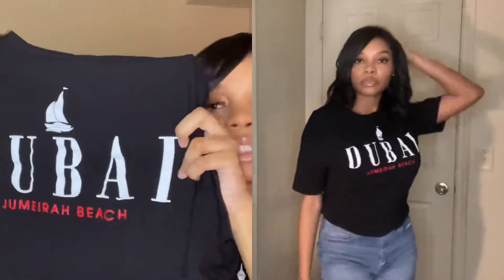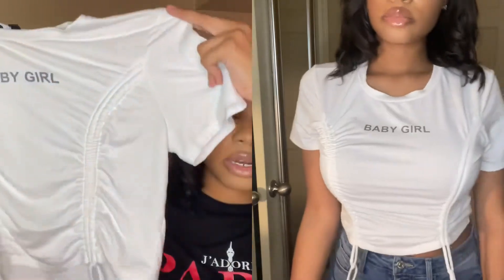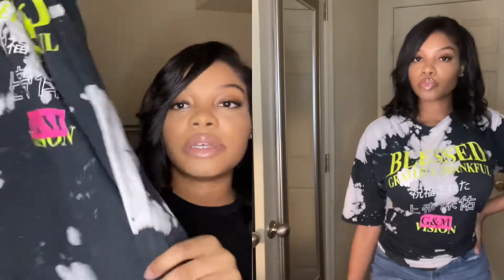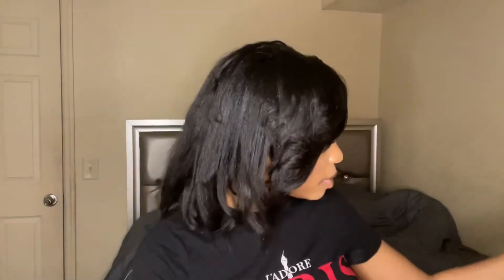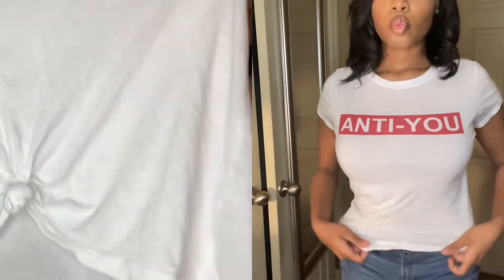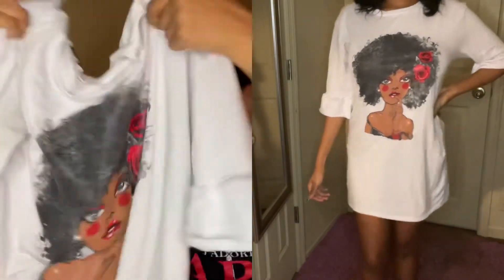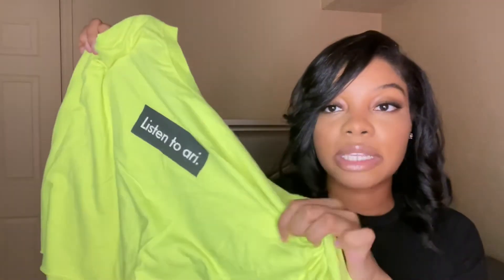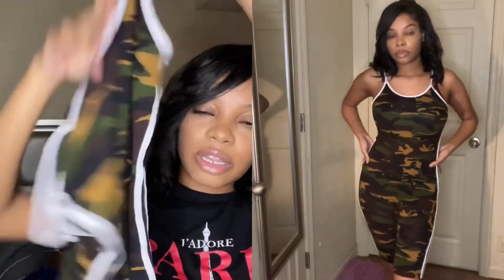HUGE SUMMER FASHION NOVA TRY ON HAUL🌞🌺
Heyy Guys! Today I'm back with another video. I hope you guys enjoy and thank you guys for always supporting me and watching my videos love you:)

Age:21